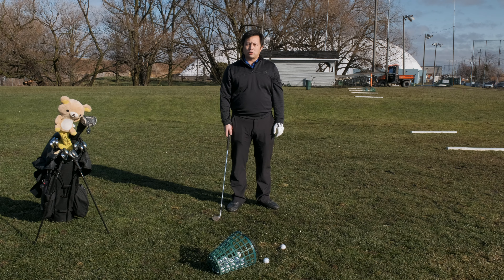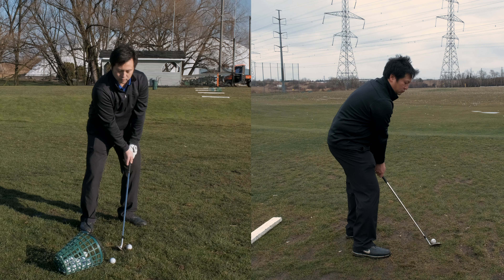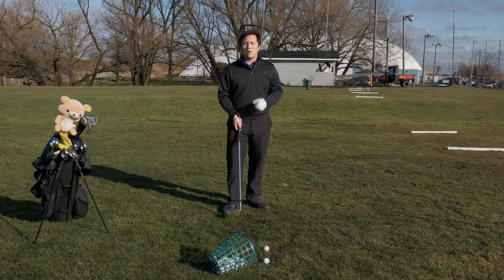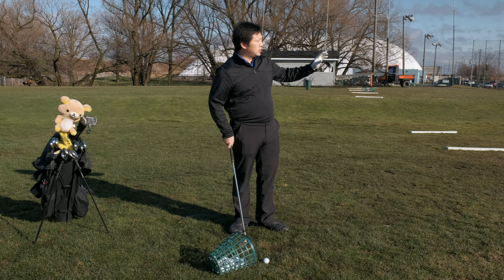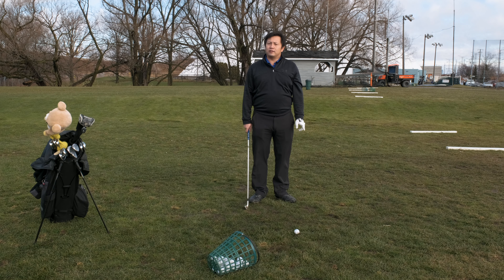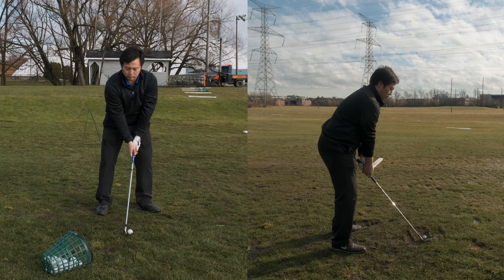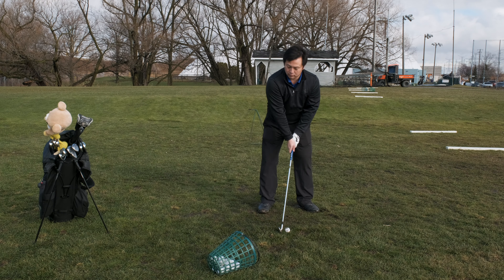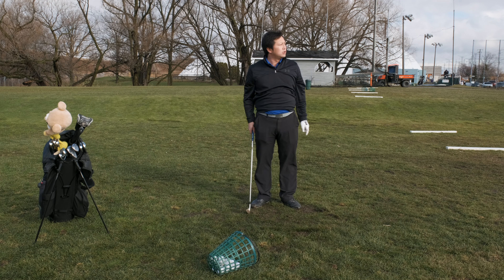How strong should you hold your club? - Distance related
Softer or harder grip hit the ball further?
In this video Billy Fung will explain the difference.